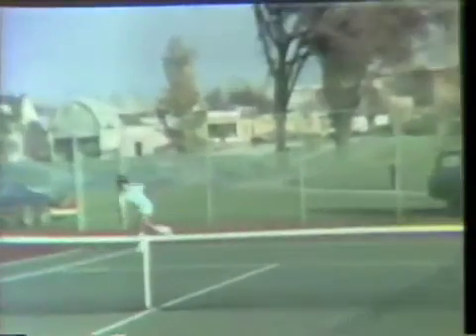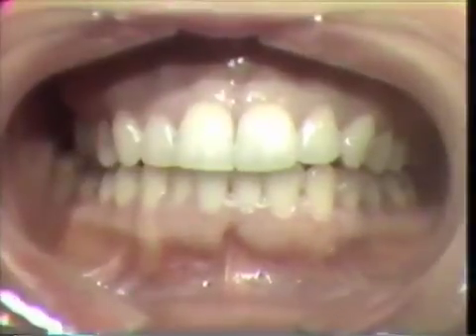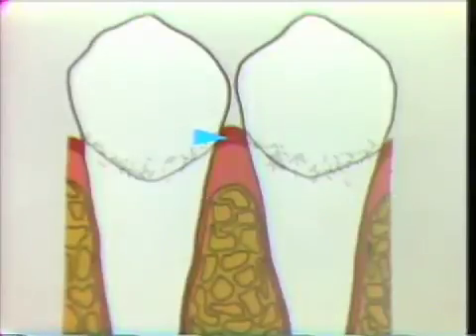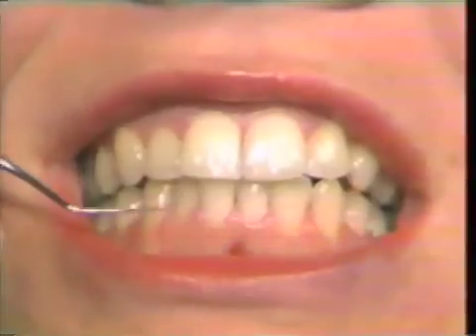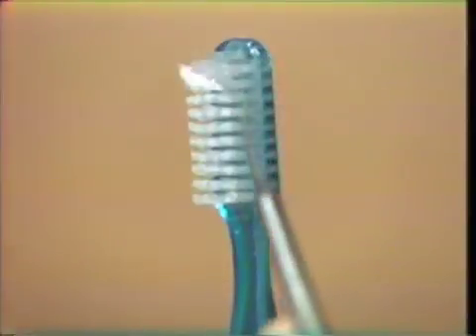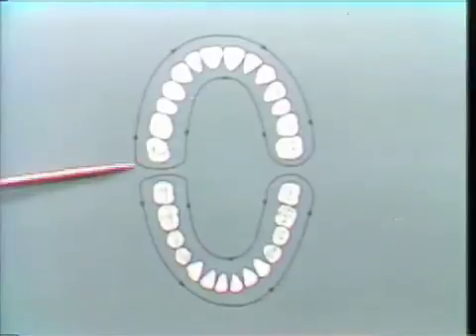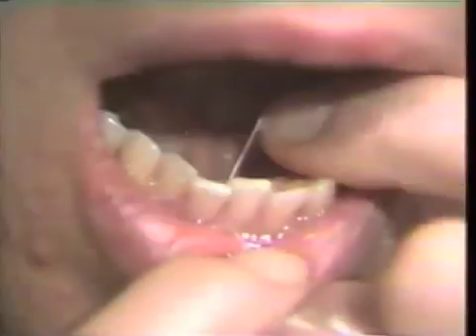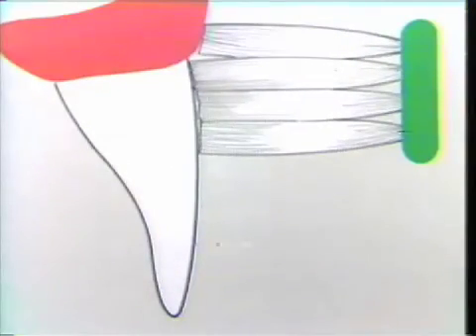Your Role In Oral Hygiene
A patient education video showing oral self exam, effects of dental plaque and way of dealing with plaque, use of disclosing solution, tooth brushing, and flossing. Orig. air date: NOV 16 76